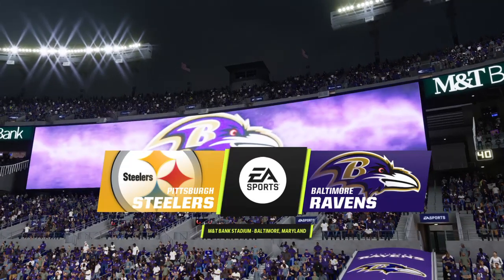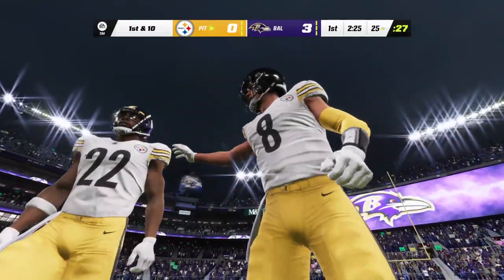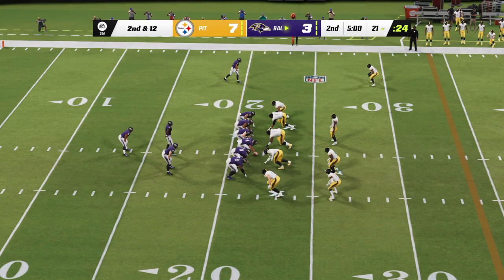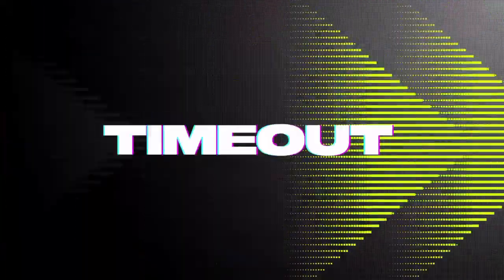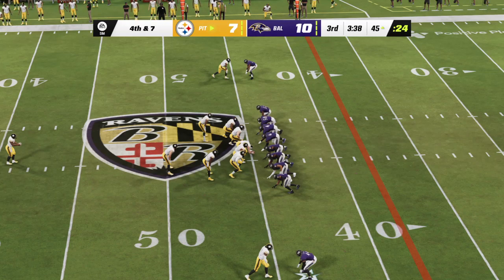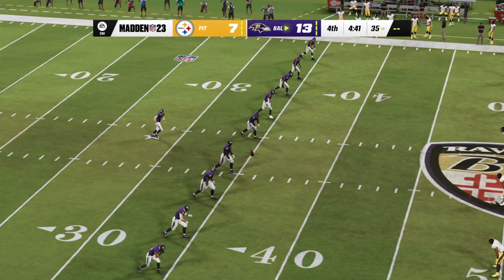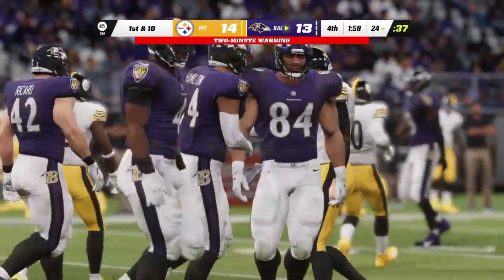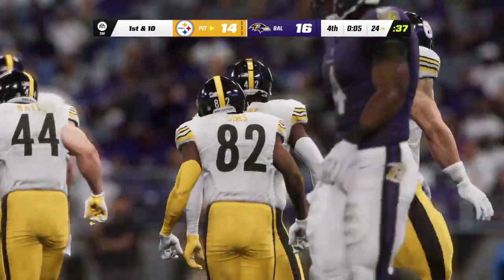Madden NFL 23 week 17 Pittsburgh steeler vs Baltimore Ravens Sunday night football